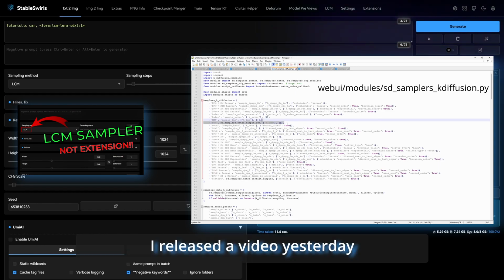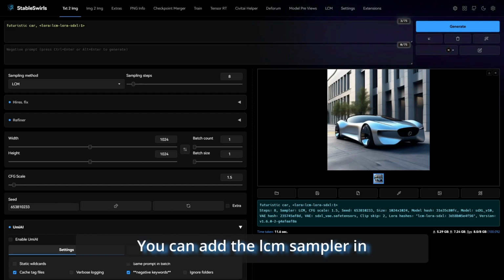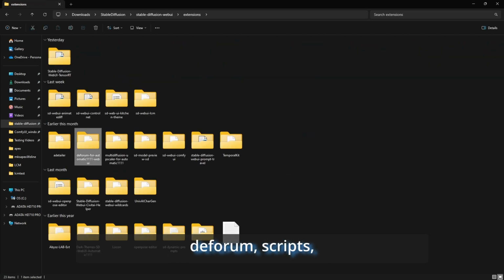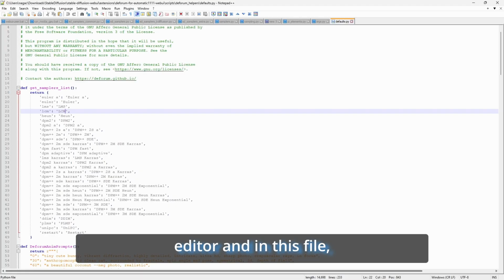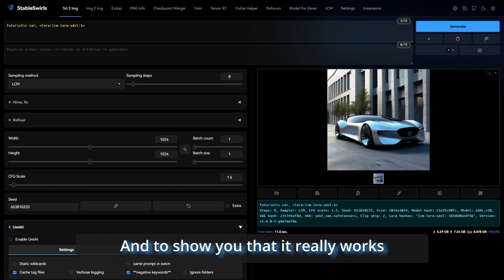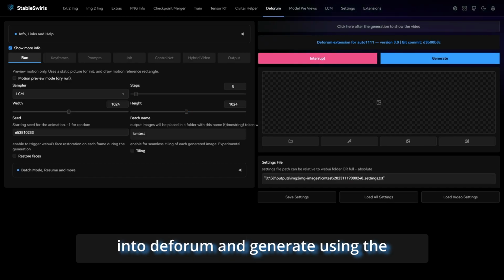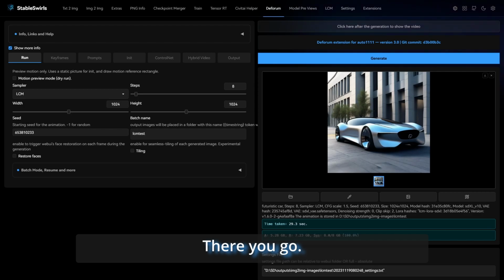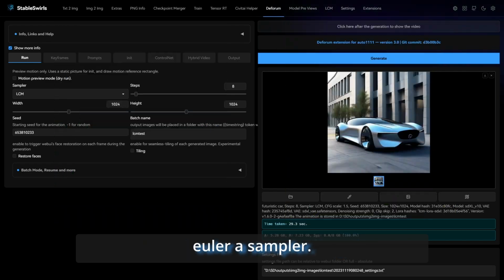Lcm Sampler For Deforum | Stable Diffusion WebUI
I uploaded a video yesterday talking about ways to add LCM Sampler in Stable diffusion WebUI, but the methods shown in that video don't work for Deforum.

*Copy the below line to file webui/extension/deforum/scripts/deforum-helpers/defaults.py*
'lcm': 'LCM',